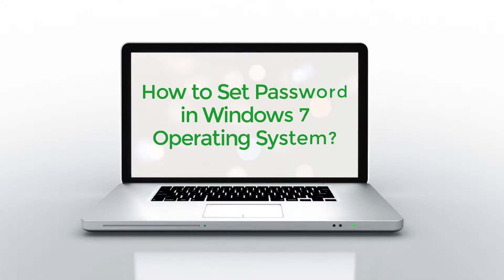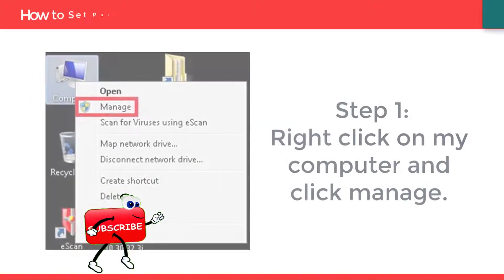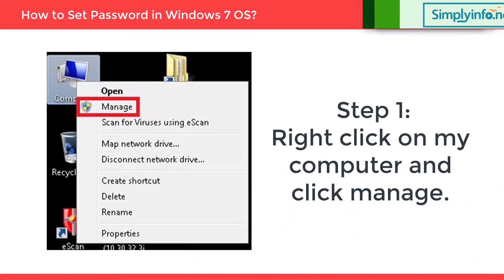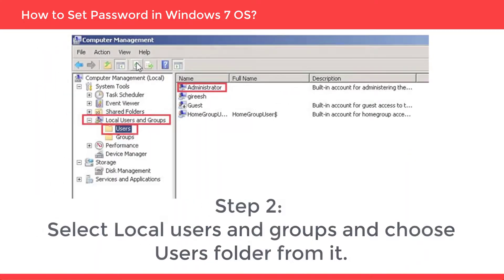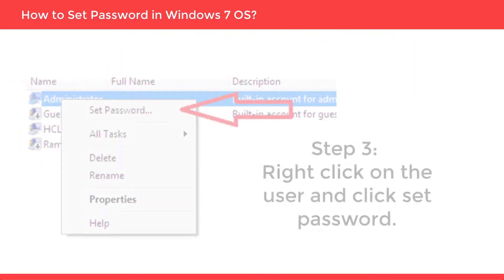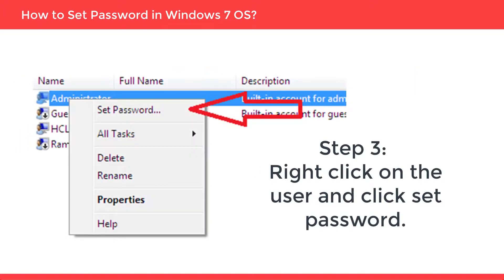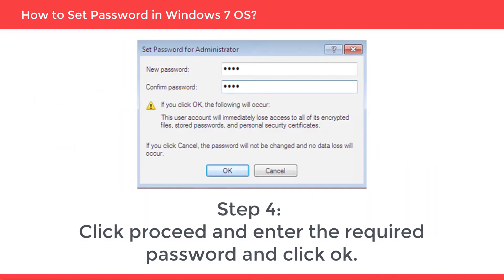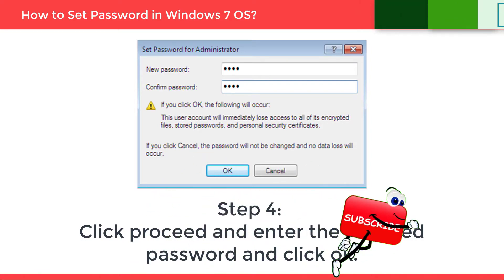How to Set Password in Windows 7 Operating System | Computer & Networking for Beginners | Computers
How to set password in windows 7 operating system, Computer & Networking Basics for Beginners, Computer Technology Course.

Team SimplyInfo.net